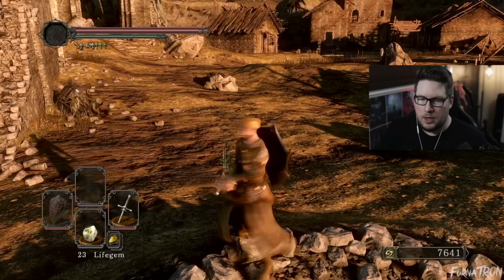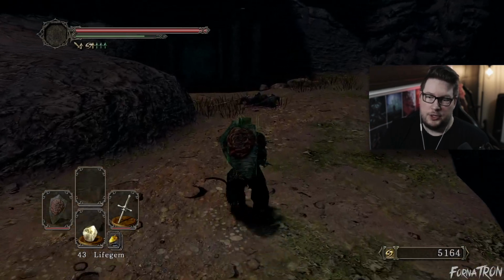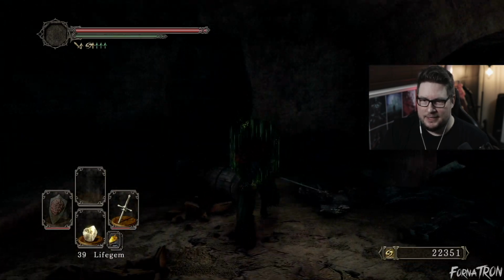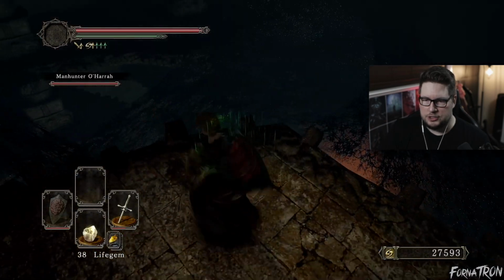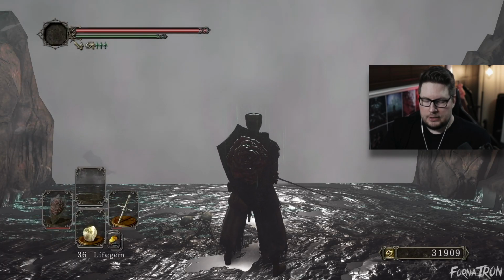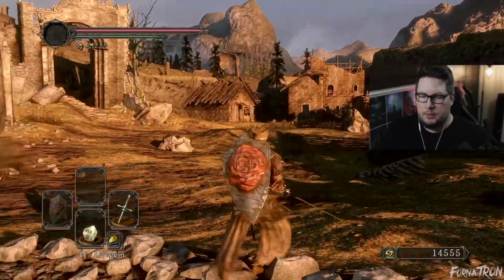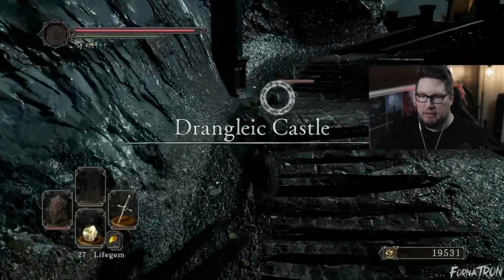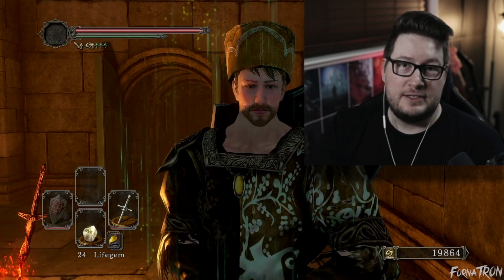Dark Souls II SOTFS Beginner's Guide 12 | The Duke's Dear Freja! 🕷️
This is my beginner's guide for Dark Souls II SOTFS on PC. I am playing using a lighting mod from Nexus Mods.

My beginner guides are meant for new players who want to get into FromSoftware games, but maybe have been hesitant due to their difficulty. This guide is made to use the most OP CHEEZE tactics to get through the games much easier. This is in hopes that new players will enjoy their first playthroughs without suffering and hopefully get comfortable with the games mechanics so they can do future playthroughs without a guide.